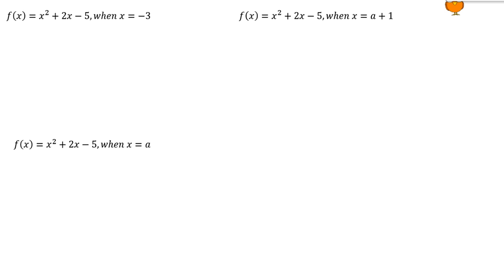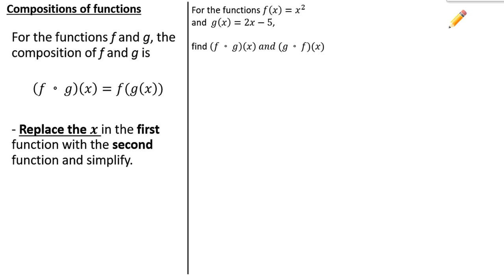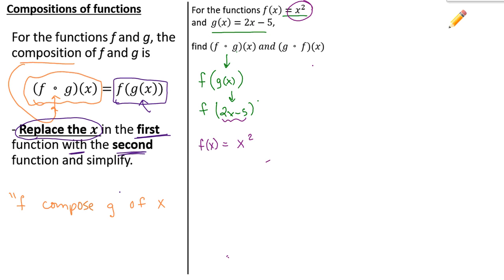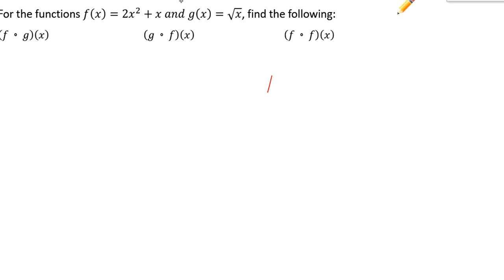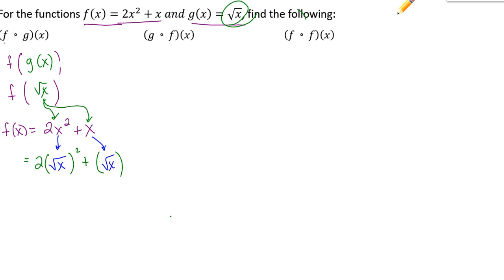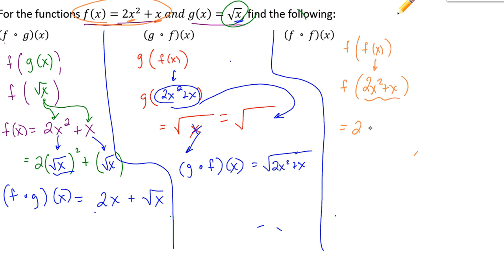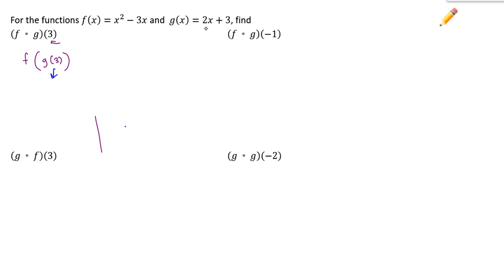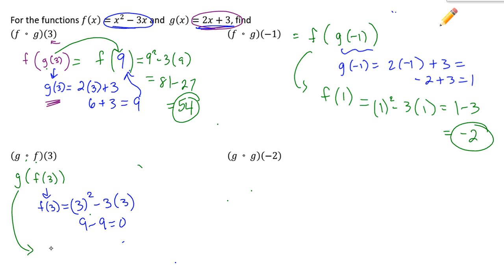Composition of Functions VIDEO 1